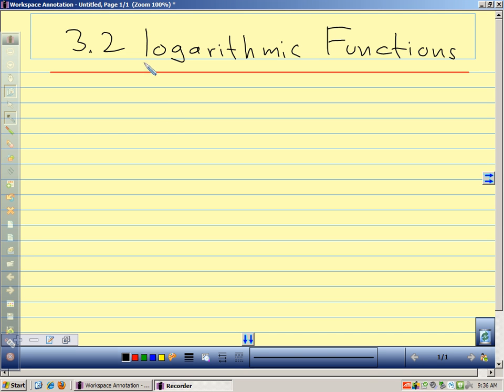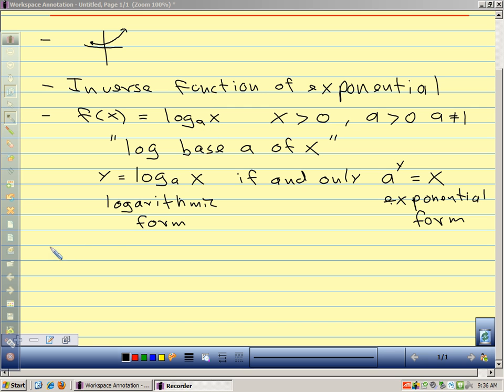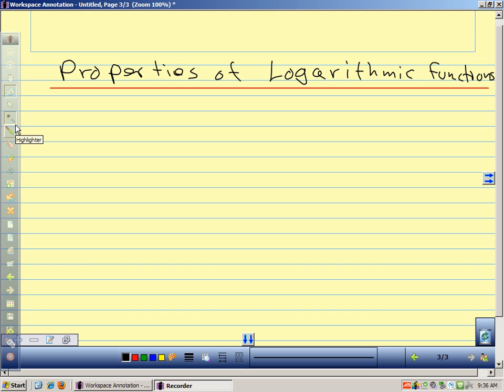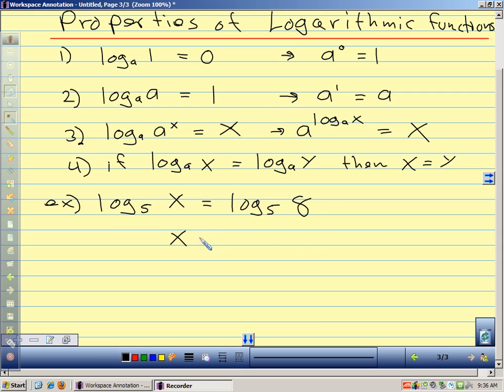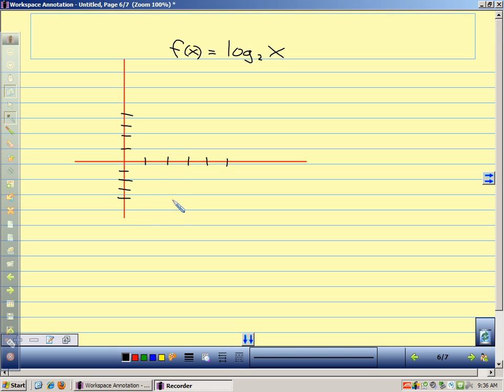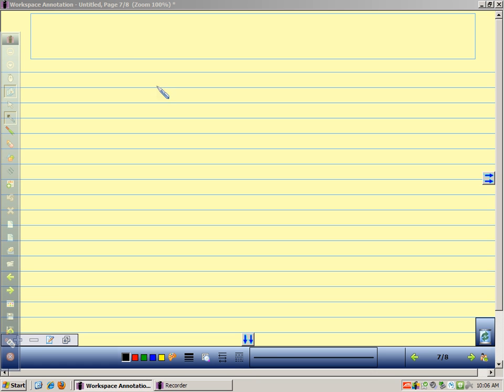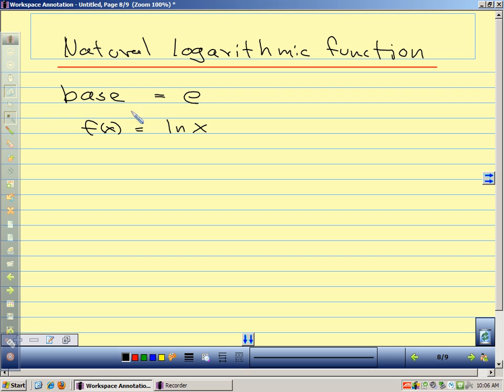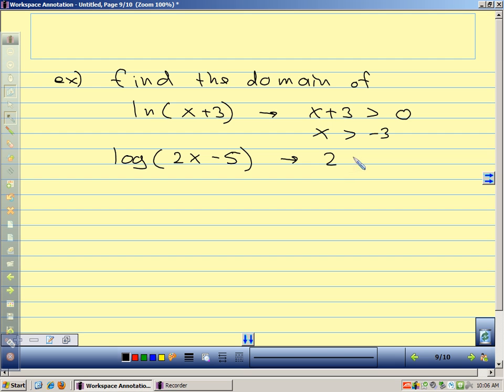Precalc 3.2 Logarithmic Functions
Introduction to logarithmic functions and their graphs